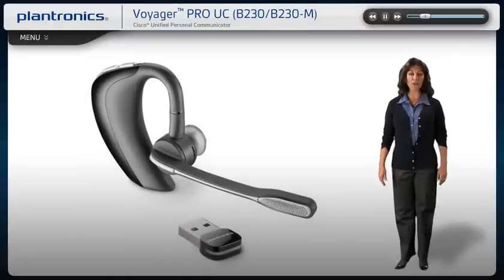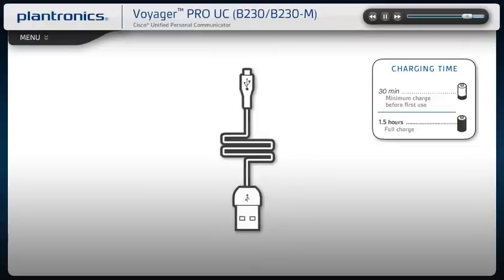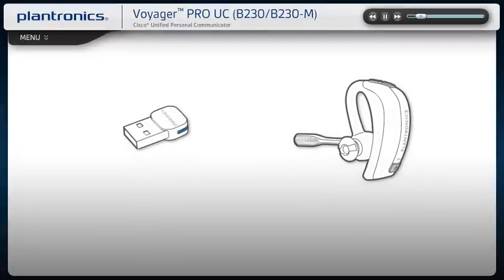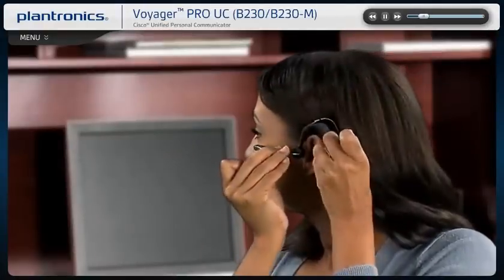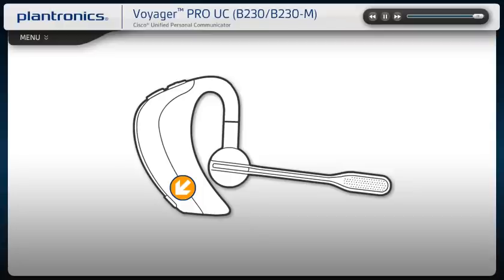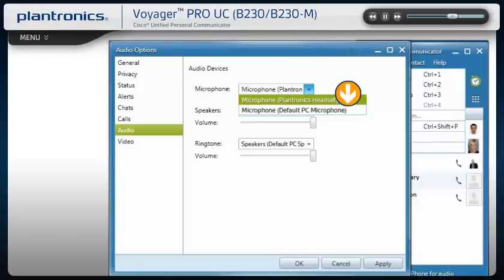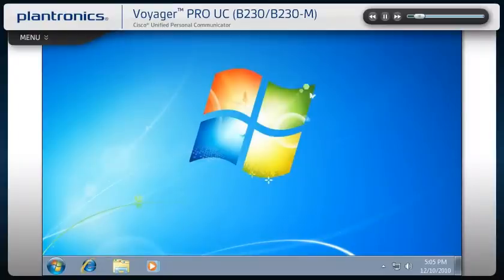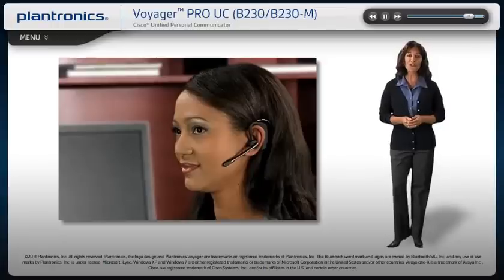Plantronics Voyager PRO UC with CUPC Interactive Setup Guide (iPad sample video)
Demonstrates how to setup and use the Plantronics Voyager PRO UC headset with Cisco Unified Personal Communicator.